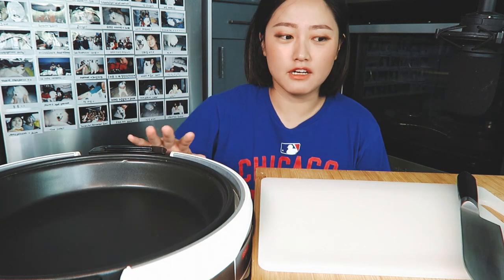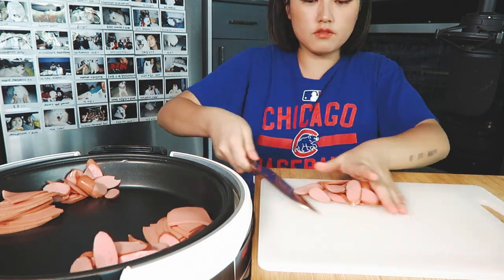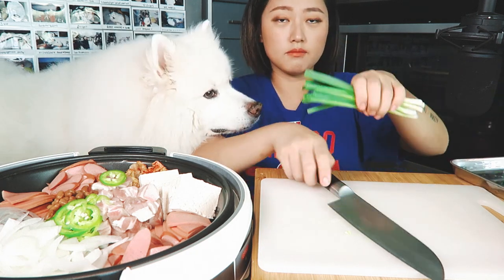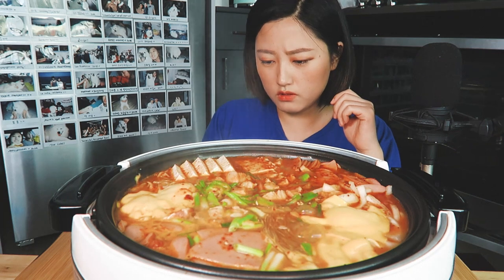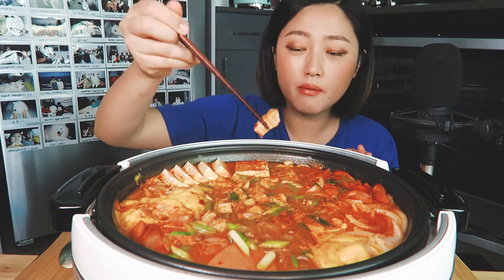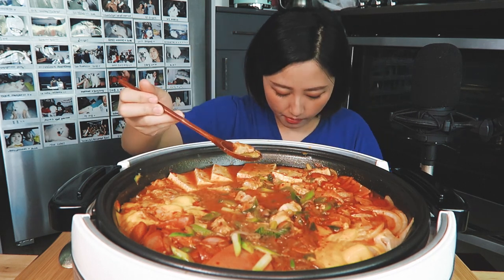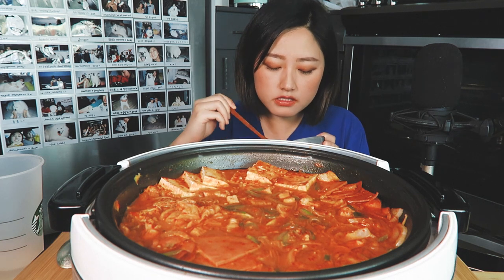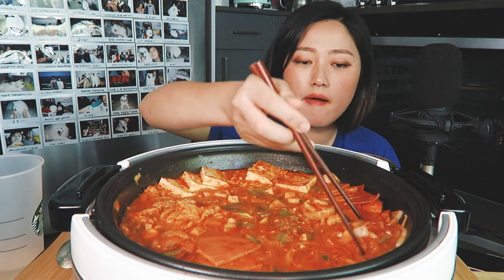(recipe mukbang) How to make ' Korean Army Base Stew (aka budae jjigae)' Mukbang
Every Monday I will reveal the Winner to $25 Starbucks gift card!
2. Answer to '300 writing prompt' question featured in video!

HERE IS THE ADDRESS ❤️❤️❤️

I am planning to do an unboxing video!!

Check out my IG story to see glimps of my life at random moments